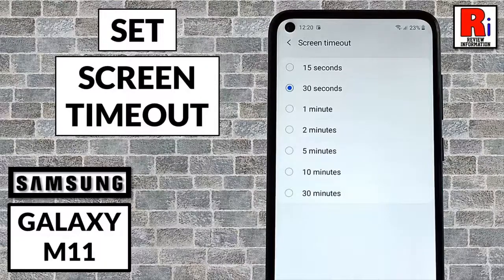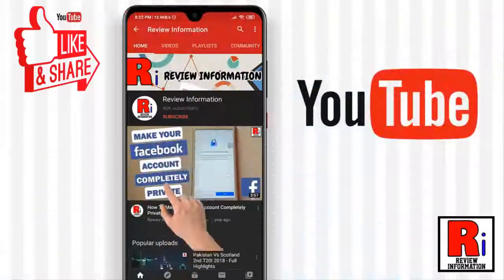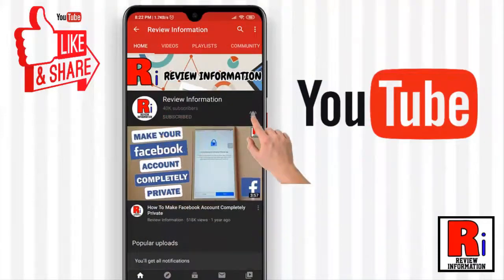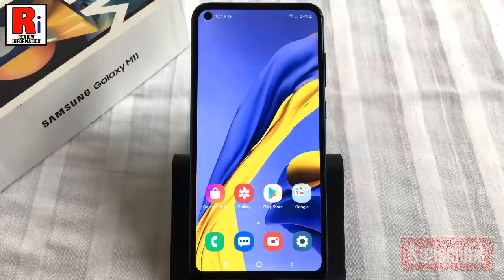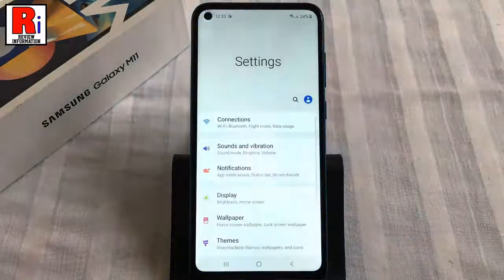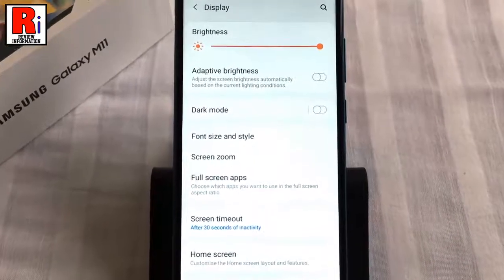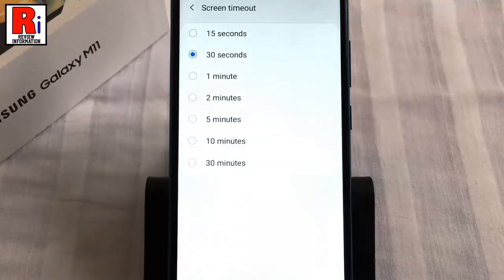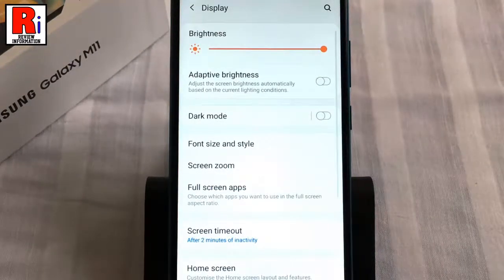How to Set Screen Timeout in Samsung Galaxy M11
In This Video I Will Show You, How to Set Screen Timeout in Samsung Galaxy M11 Smartphones.